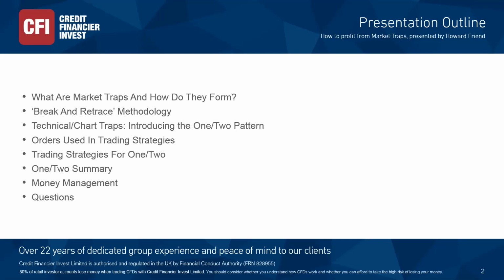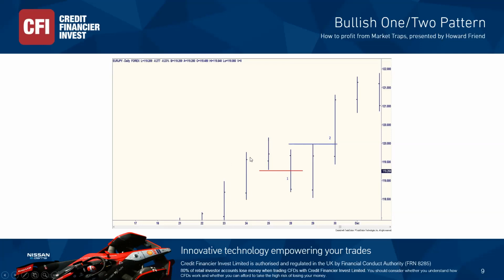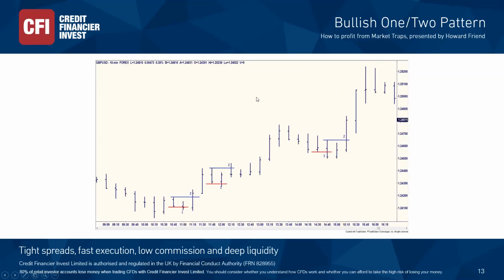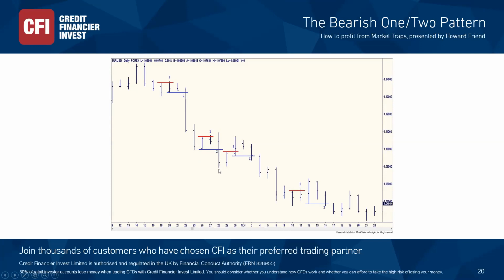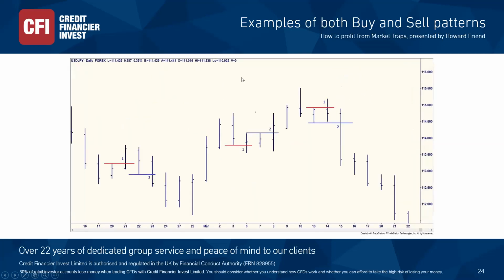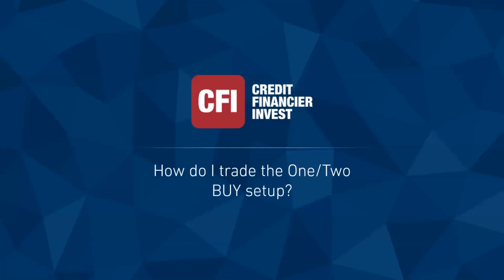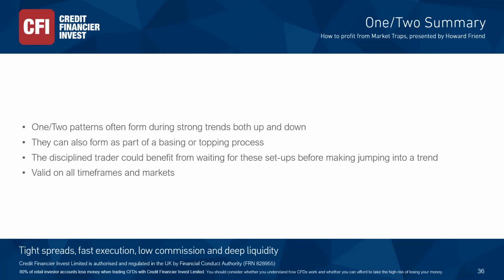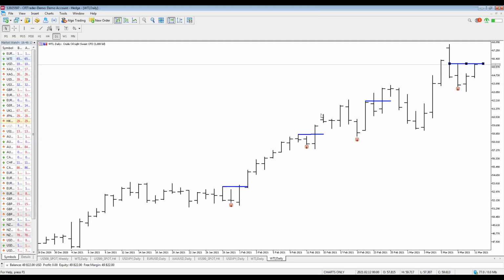Trading Techniques The One-Two Strategy Webinar 11.03.2021